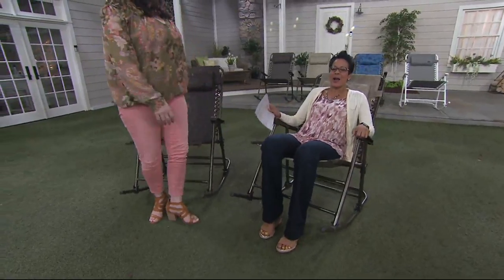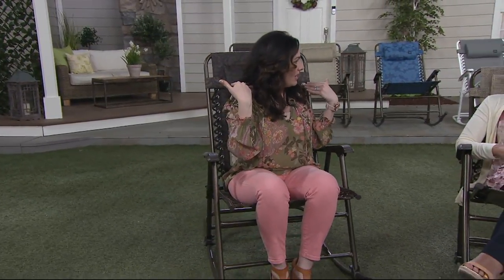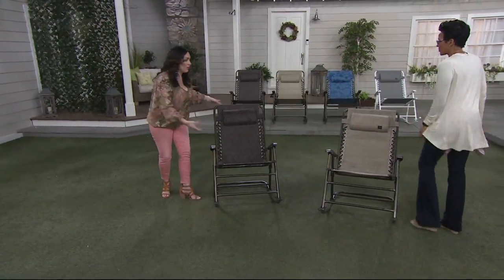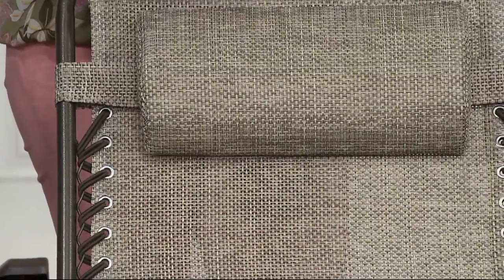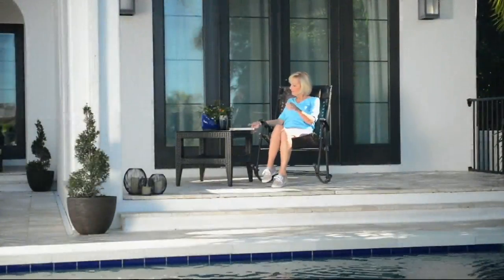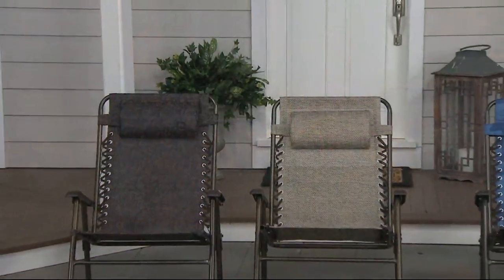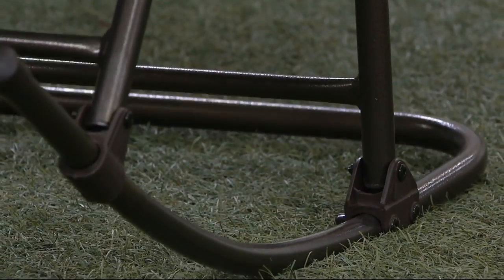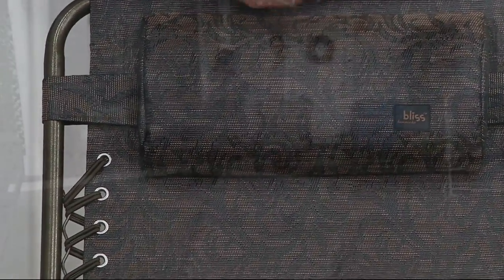Bliss Hammocks Deluxe Foldable Rocking Chair with Headrest on QVC